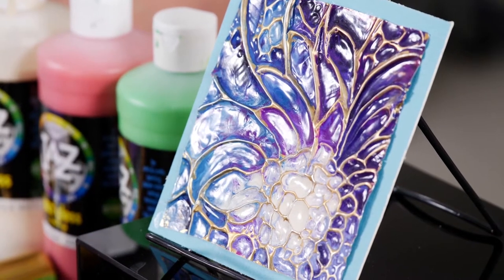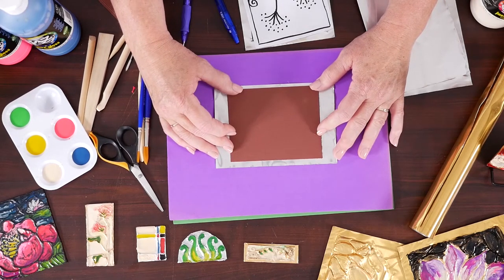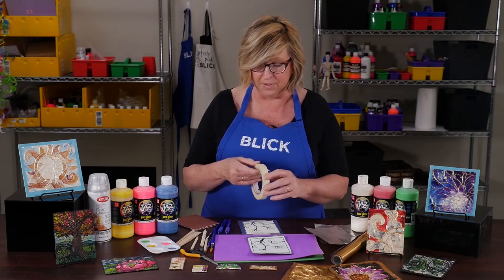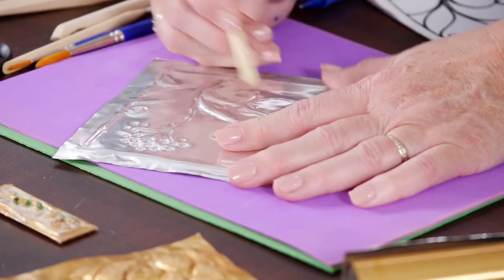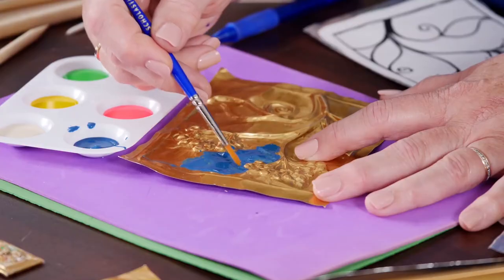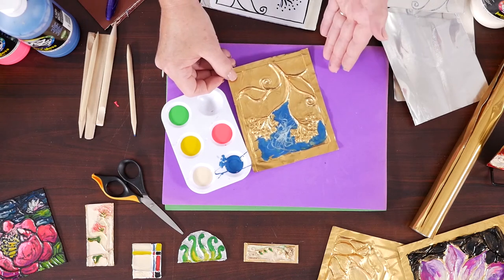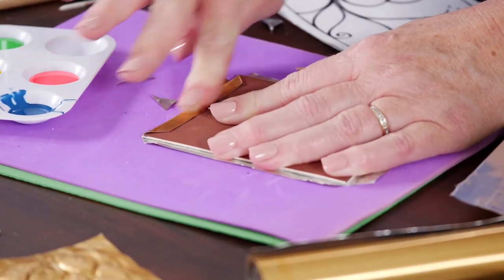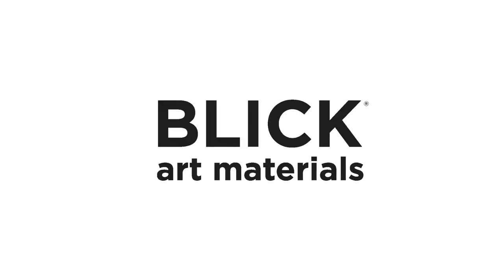Tempera Enameling - Lesson Plan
The French enameling technique known as “Champlevé” is a process in which cells are created in metal, filled with glass powders, and fired until fused. This lesson employs tooling foil and high-gloss paint to achieve a “cold” technique that simulates fused metal.